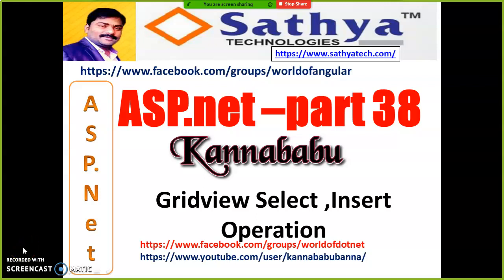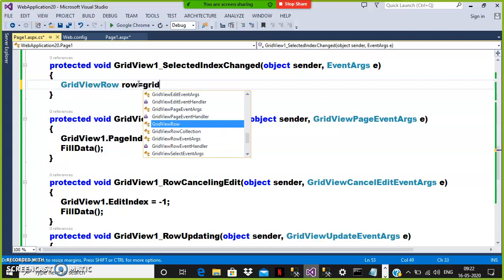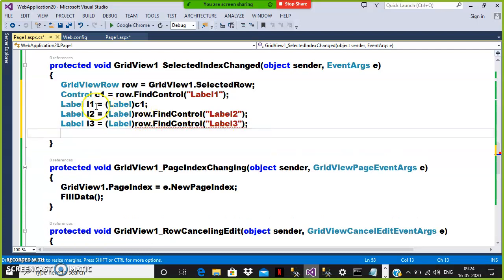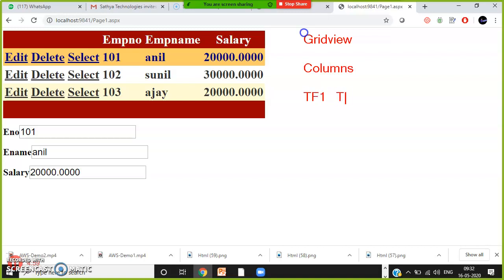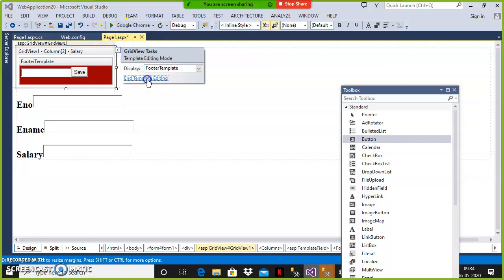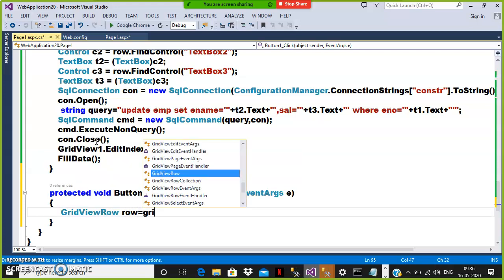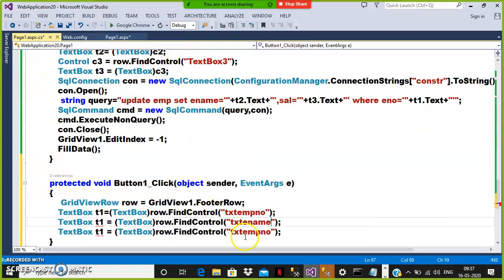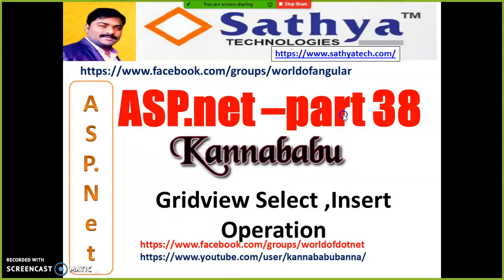ASP.net for Beginners- Part 38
GridView Footer,Select